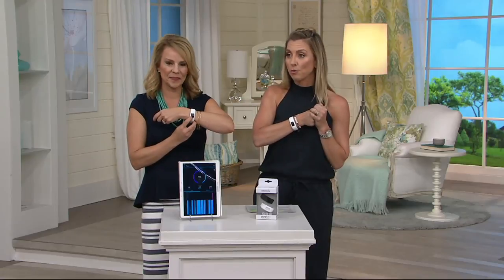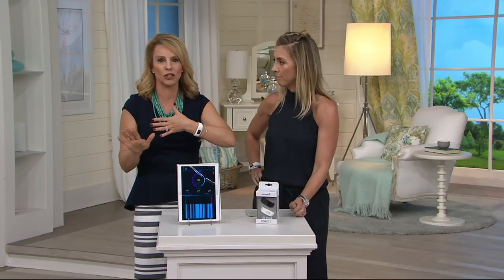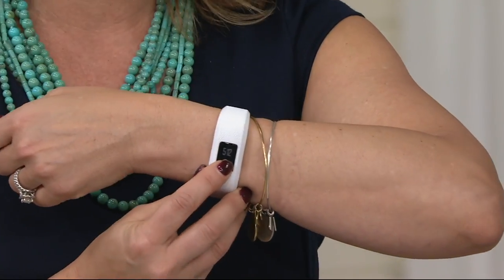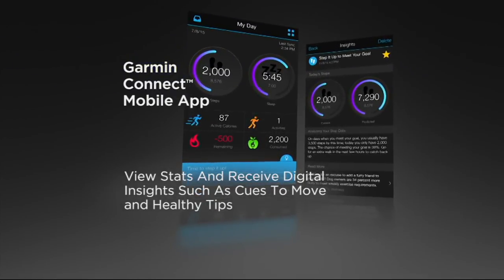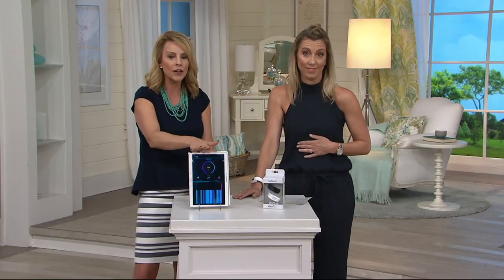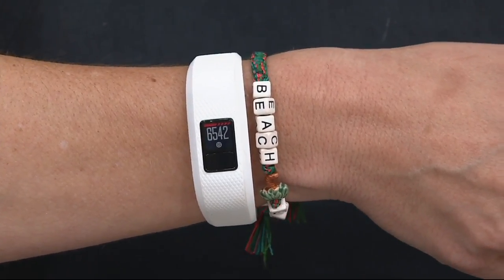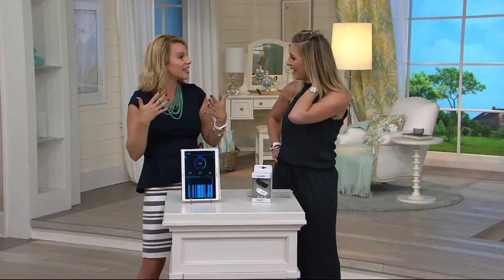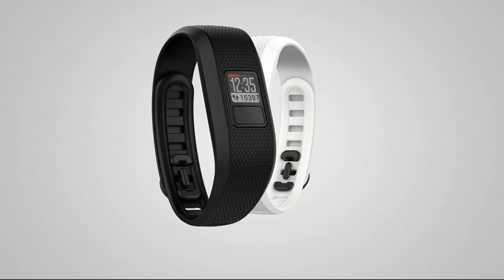Garmin Vivofit3 Activity Tracker with Extra White Band on QVC